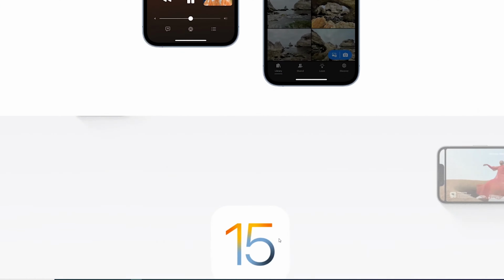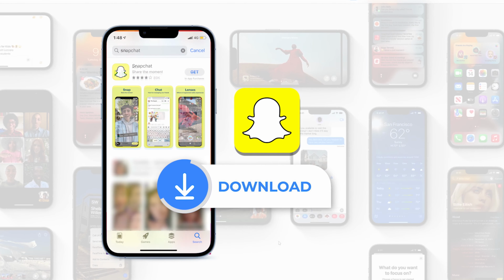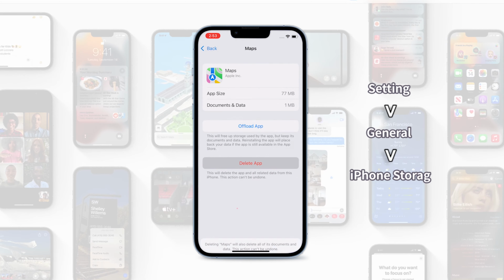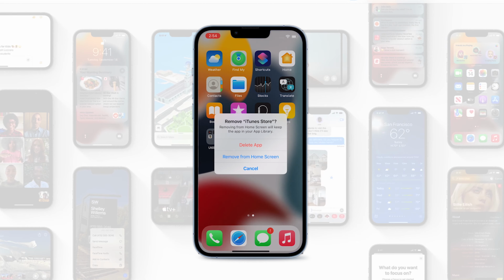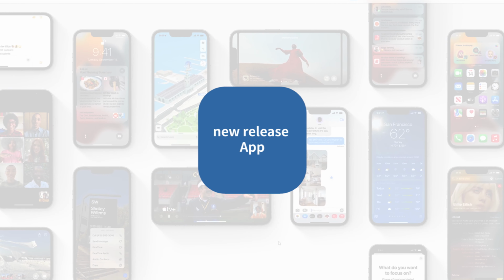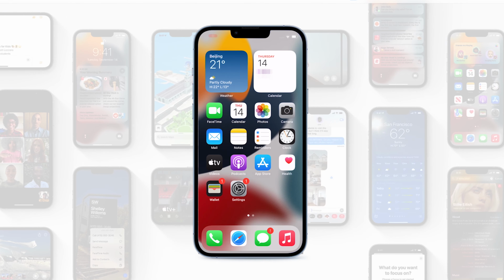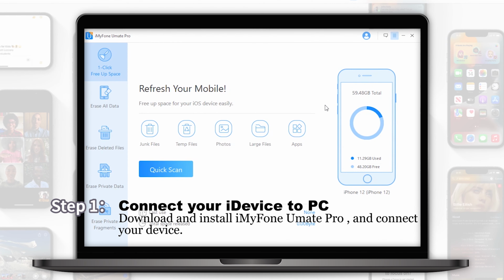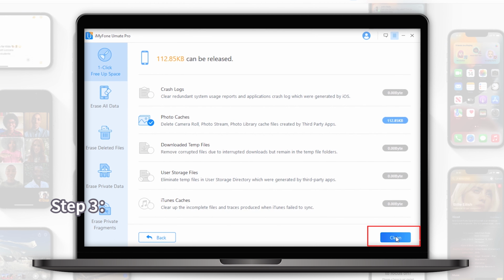How to Make iPhone More Faster？5 Methods Here Help to Fix!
Is your iPhone is running slower and slower? I've got 5 effective methods to help!
Free to speed up your iPhone here!

Timestamp:
00:00 Intro & Preview
00:23 Method 1: Delete Unnecessary Apps and App Caches
01:06 Method 2: Save Music and Game Backup on iCloud or iTunes
01:30 Method 3: Update iPhone Apps to the Latest Version
01:48 Method 4: Clear History and Cache on iOS 15
02:09 Method 5: One-Click to Boost up iPhone (iOS 15 Supported) -- with Umate Pro